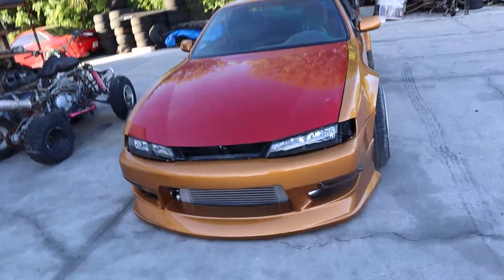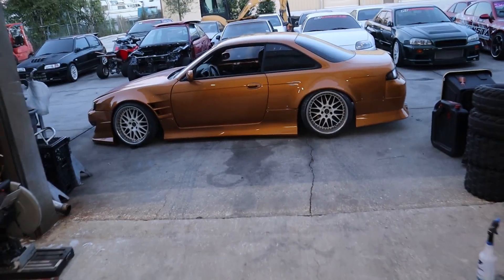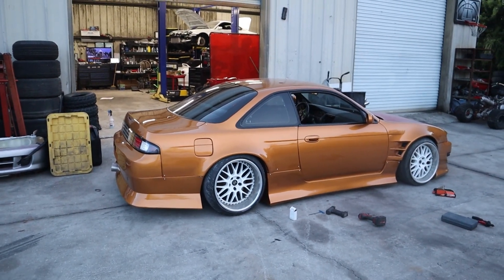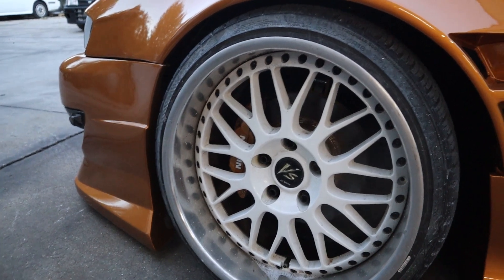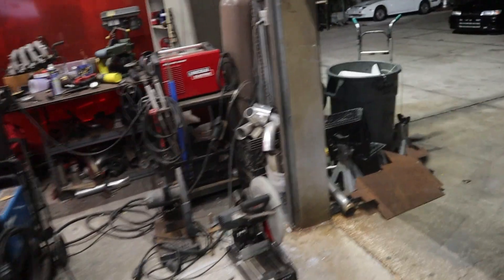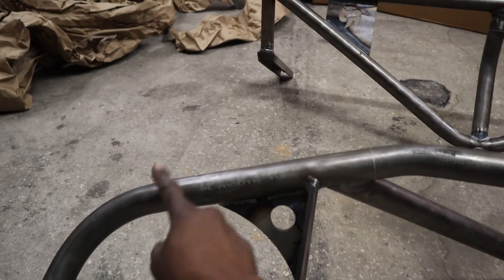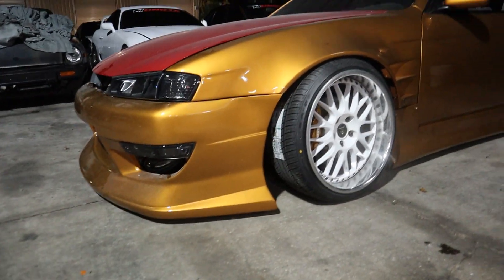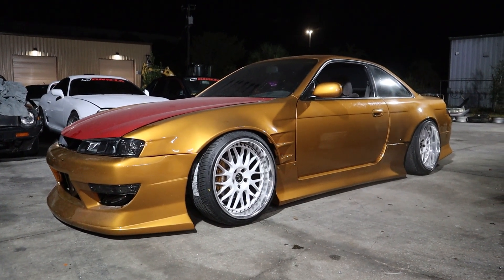Rb25DET Hot Boy Build | EP6: FRESH PAINT!